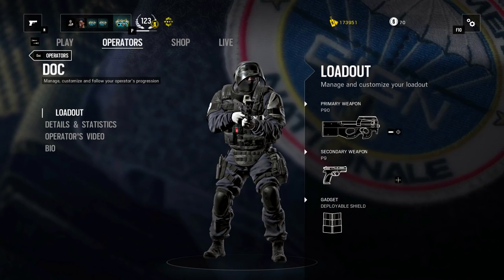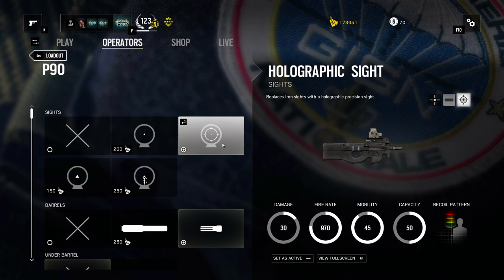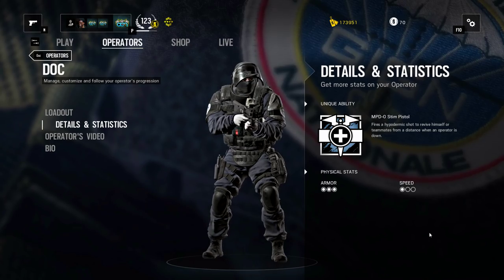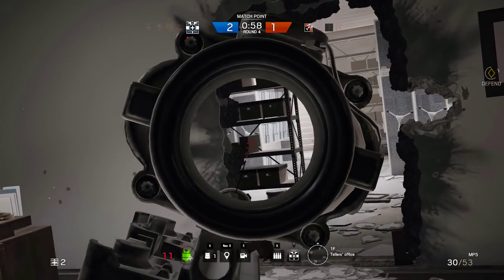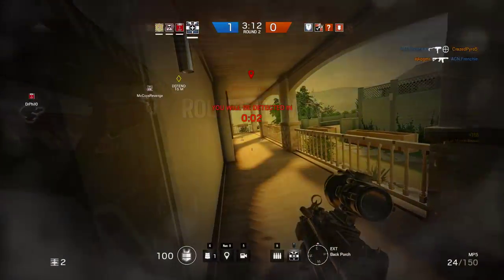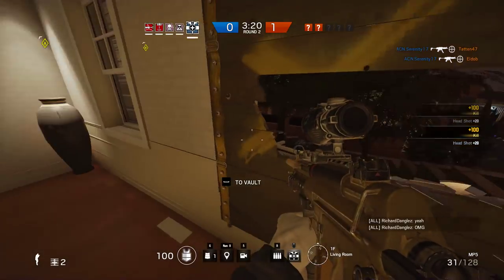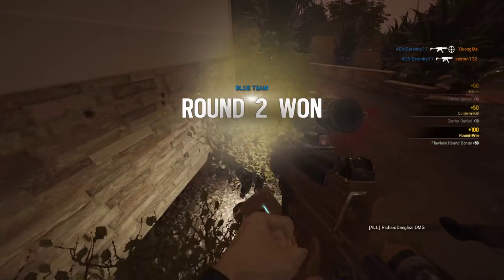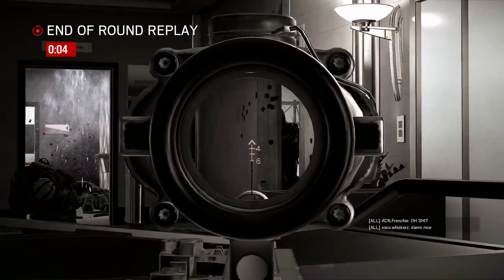Rainbow Six Siege - Doc Guide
This is my guide for Doc in the game Rainbow Six Siege

1st: [DnB] - TwoThirds - Bring it Back [Monstercat Release]
2nd: [DnB] - Day One - White City [Monstercat Release]